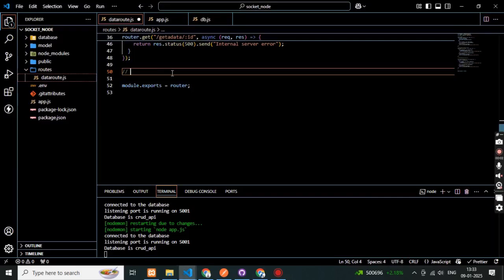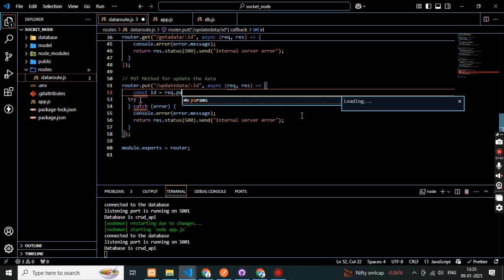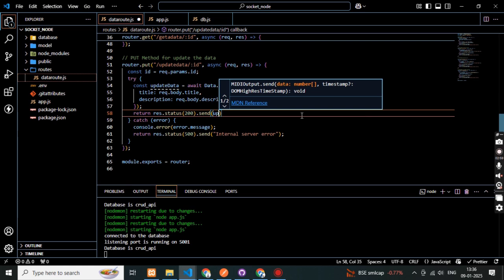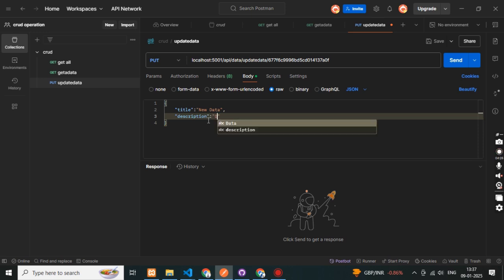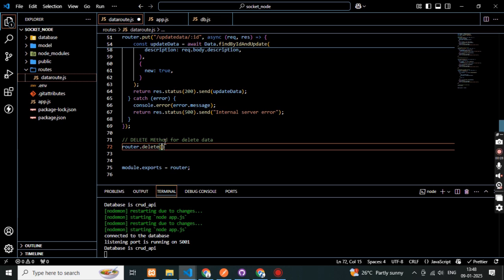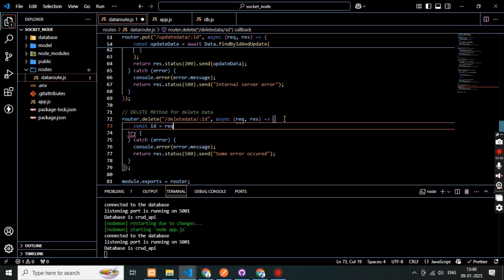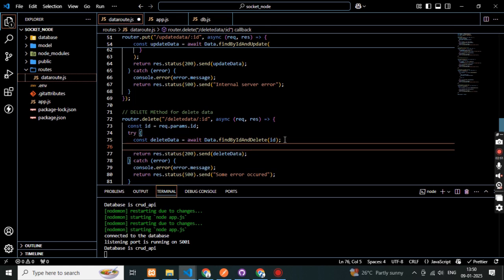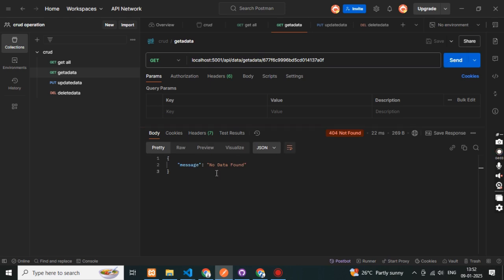Update and Delete Operations in Node.js and MongoDB | CRUD API Tutorial (Part 4)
In this video, we continue our CRUD API tutorial series with Node.js, Express, and MongoDB by implementing the Update and Delete operations. Learn how to:

Update data in the database using the PUT method by ID.
Delete records from the database using the DELETE method by ID.

Musician:BDKSonic